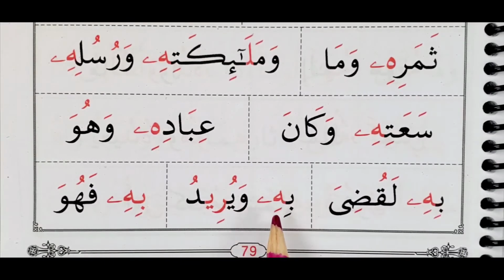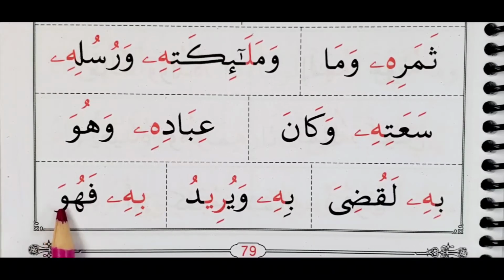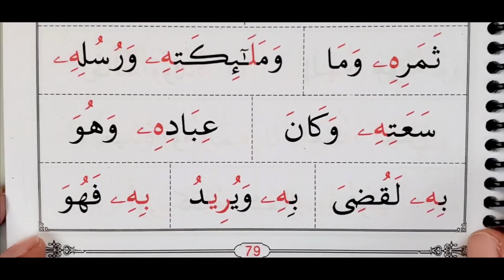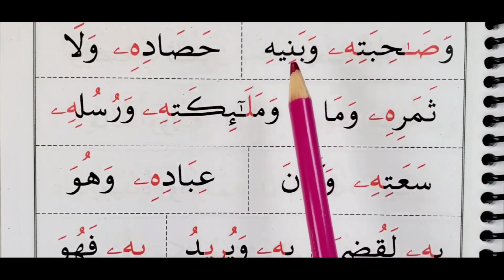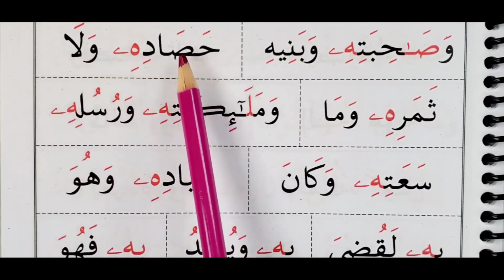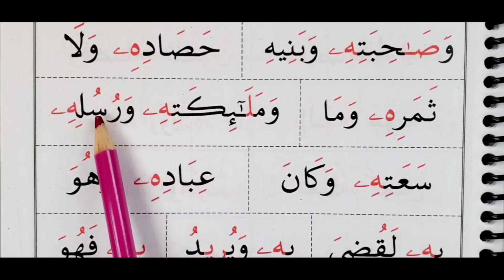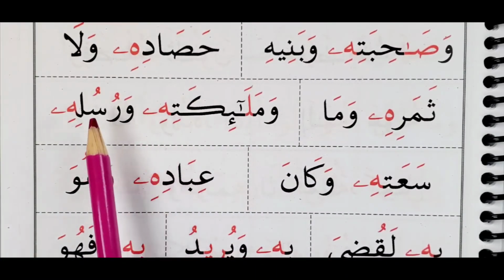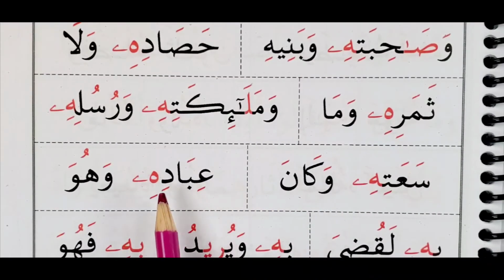Page 79b The Greenbook معلم القراءة العربية مع قاعدة بغدادية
Arabic long vowels are introduced from this page going forward.
The long vowel Alif ا, the long vowel Yaa ي, and the long vowel Waw و. Each vowel will be practiced thoroughly.
Make sure you know
How to read the long vowel Alif
How to read the long vowel Yaa
How to read the long vowel Waa or Waw
How long it takes to read each long vowel. Yes, estimate the time to read to voweled letters that's the time it should take to read the long vowels ا ي و.

Practice reading three-letter words with Fat-ha and Kasra. Read each word or repeat each word at least three to five times, because a lot of Arabic words are three letters words, especially verbs. Also, the four-lettered words read them in twos i.e two letters at once and the next two then join them together. Make sure at a first glance you are able to read two letters at once.

-How to read two lettered words for both Quran and Arabic.
-How to recognize Arabic letters with their different patterns and shapes.
-How to know and recognize Arabic vowels.
-How to know Arabic short vowels.
-How to know Arabic long vowels.
-How to join Arabic letters.
-How to spot and recognize Quran symbols when reading.
-How to know Tajweed and its rulings.

By Quran or Arabic reading practice in such a page, for beginners, it's important not to be in a rush.
Tajweed needs patients, Qur'an and Arabic the same. These are just foundations and basics.

Make sure you can read a two-letter word with ease at a first glance as quickly and correctly as you can, Most Arabic verbs and many nouns roam around three to five-letter words.

Practicing three-letter words with Fat-ha and Kasri. read a letter with a vowel then repeat it as a whole word. do that at least three times. repeat the video, make sure it's as easy as it can be and as you can, easy pages should take a minute or two or less than that.

We enter the second Arabic vowel. The name is Kasri or Kasra . It has the sound 'e' as in eel, eat, ink.
Therefore we say for example letter Ba with a Kasri Bi, the letter Sin with a Kasri Si, and so on and so forth.